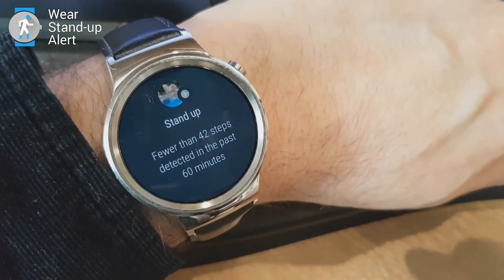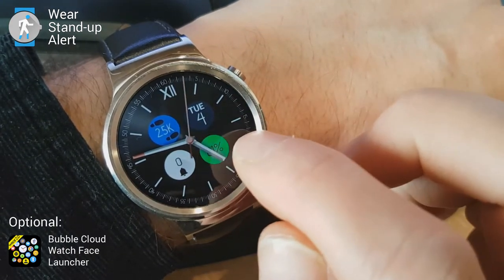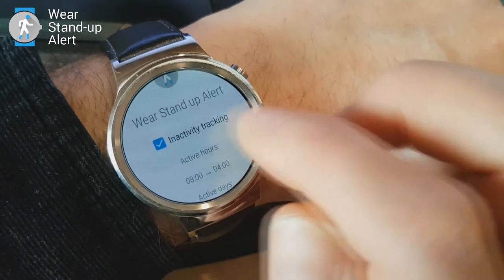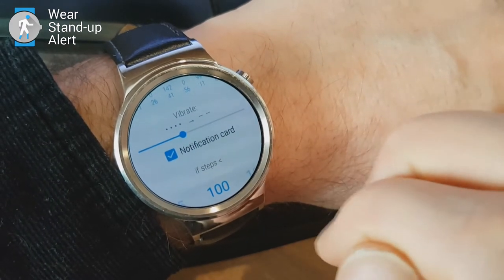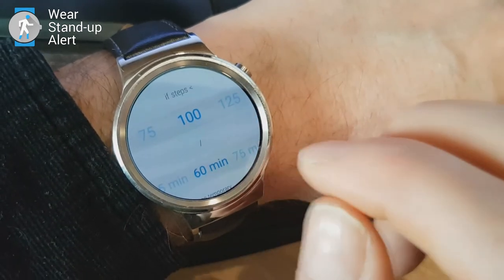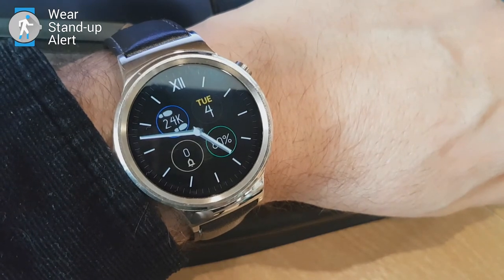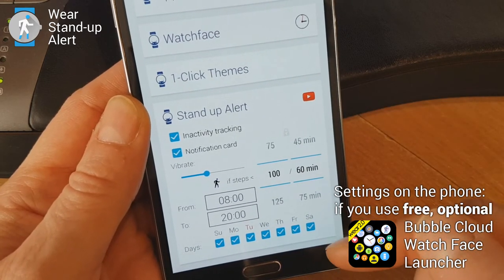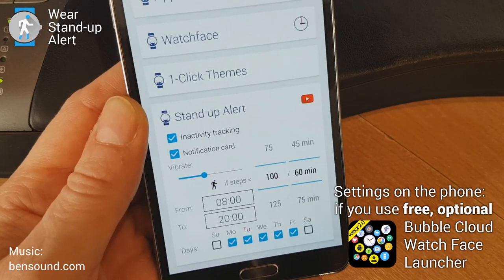Smart Stand up reminder for Wear OS (and Android Wear 2.x / 1.x)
Wear OS / Android Wear 2.0 Stand-alone app
Android Wear 1.x Embedded app

Wear Stand-up Alert + Bubble

Monitors your activity and reminds you to take a few steps from time to time

Works stand-alone but integrates very well with Bubble Cloud Interactive Watch-face Launcher

Features:
►Tracks your steps → not just a timer
►Fully adjustable → step count limit / reminder frequency
►No frustration: does not alert again until after you do get up
►Virtually no impact on battery life → all Bubble Cloud apps are extremely battery efficient
►Only alerts during configurable "active hours"
►Dismiss notification to get Repeated notifications after a period of time
►Has a complete settings interface on the watch and optionally on the phone
►Visual activity chart

Note: this is a stand-alone app - works without Bubble Cloud Launcher, but it provides extended features if both apps are installed

1) Adds a Wear Stand-up Alert app on your Android Wear smartwatch:
►Toggle monitoring / alerts
►Adjust vibration
►Toggle notification
►Set temporary step / time limits
►Adjust "office hours"
►Shows activity mini-chart

2) It also enables the Stand-up Alert card in the Bubble Cloud Settings app on your handheld device with all the controls:
►Enable stand-up notifications (on the watch)
►Control vibration alerts
►Set step count limit
►Set reminder frequency
►Set active hours
►Shows 2 hour activity chart
I made this app in the form of a plugin in order to maximize the battery efficiency of Bubble Cloud Watch Face Launcher: when both apps are installed, step-count monitoring is only done by Bubble Cloud Watch Face Launcher